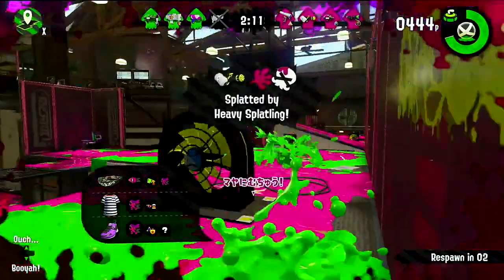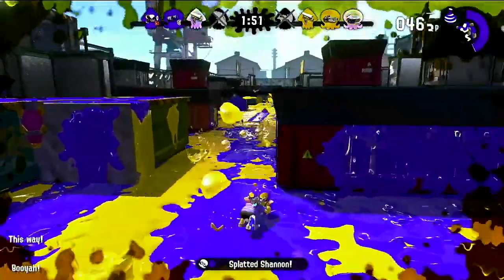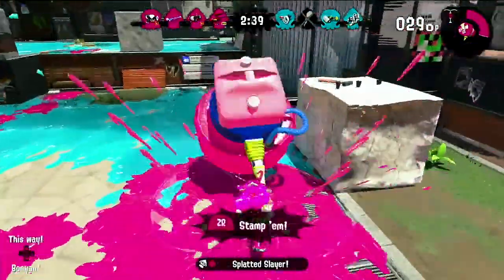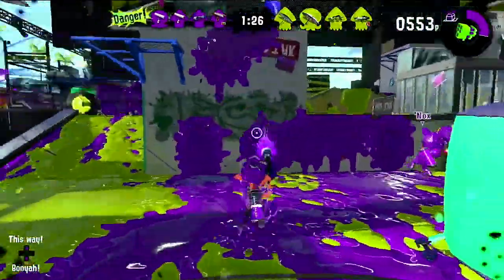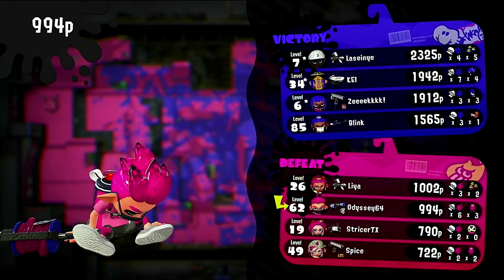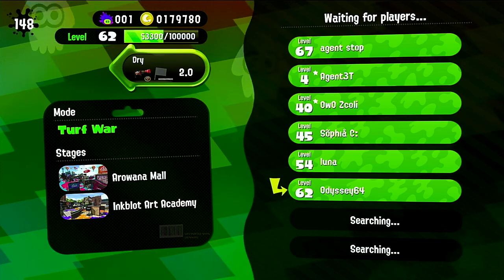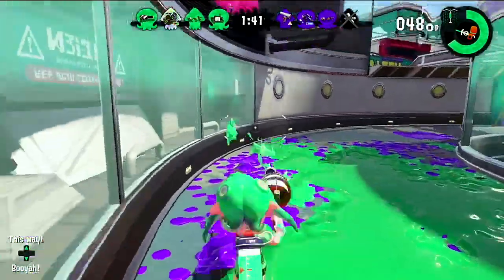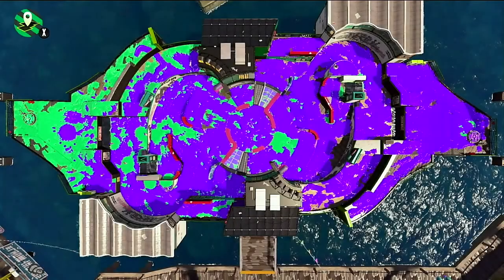Preparing For Splatoon 3: All Semi-automatic weapons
This is a collection of all my semi-automatic weapon showcases into one massive package for background noise etc. If you guys enjoyed the video, leaving a like and subscribing to the channel would be very appreciated!